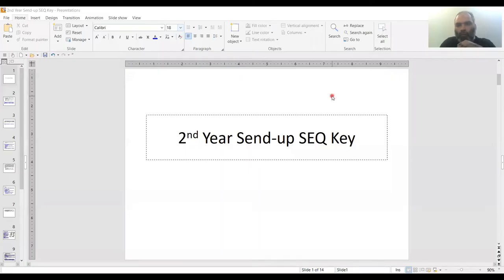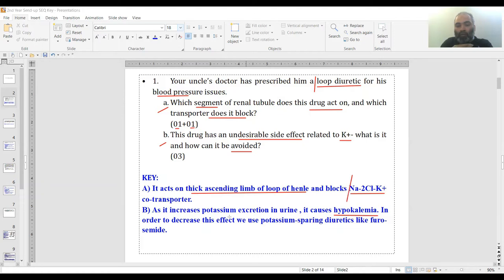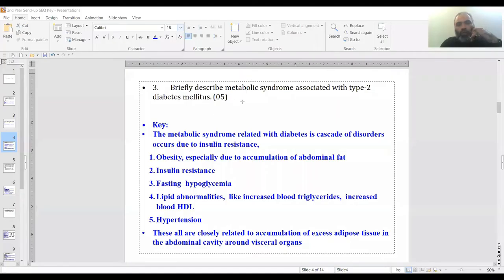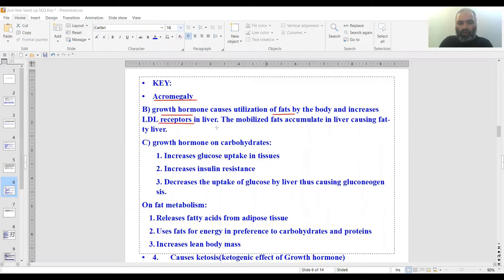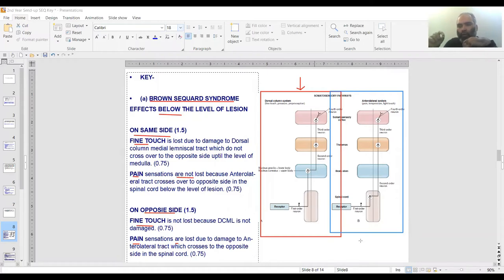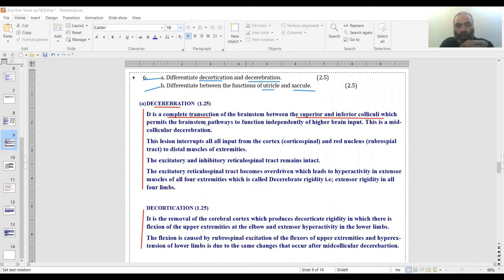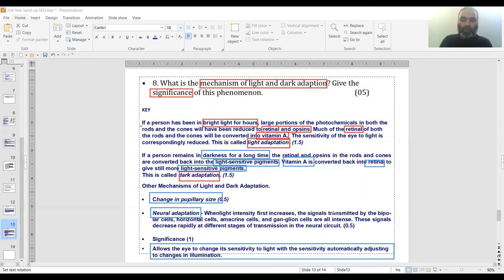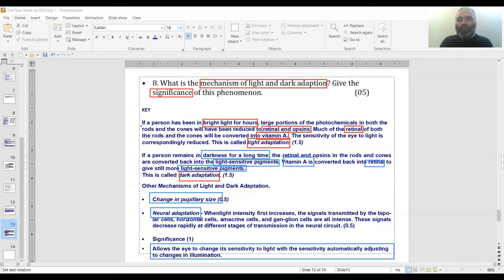ASSESSMENT: 2nd Year MBBS Send up SEQ Key Discussion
Dr. Faraz explains the key for SEQs on the recently held 2nd year MBBS SEQ exam

0:13 Q1,
2:12 Q2,
3:21 Q3,
4:16 Q4 (Endo)
6:17 Q5 (CNS)
9.05 Q6 (CNS)
15.36 Q7 (Special senses - Hearing)
17:36 Q8 (Special senses - Vision)